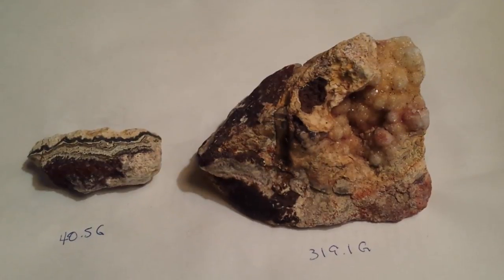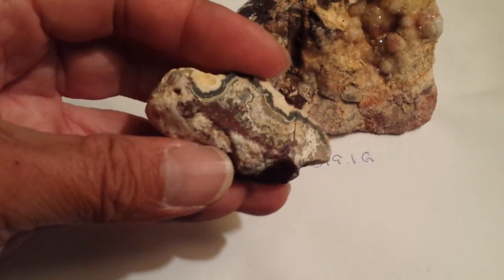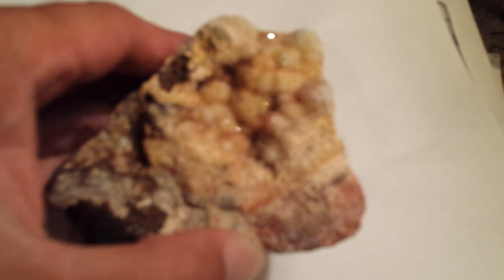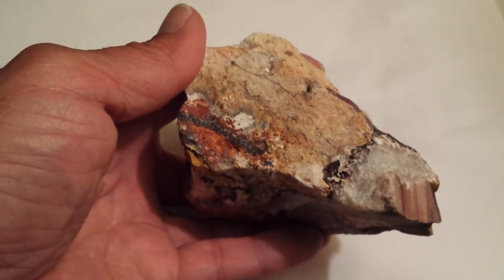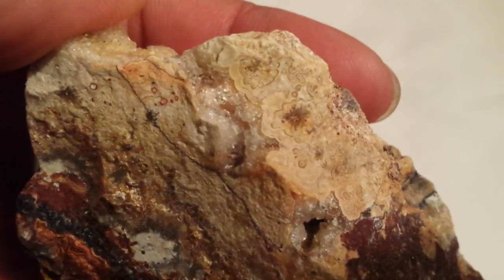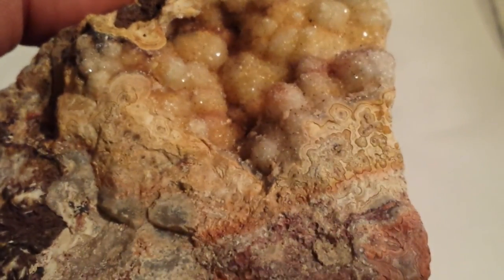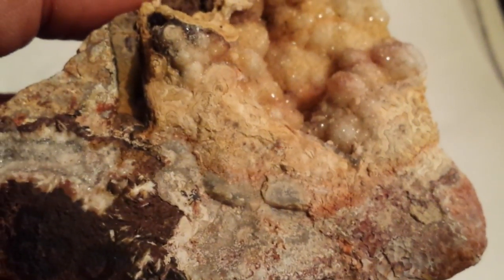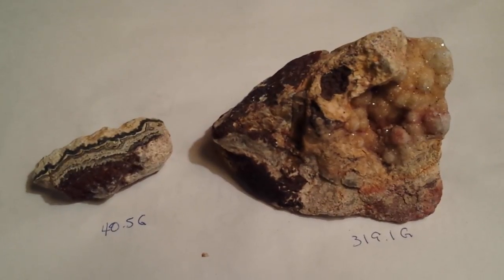Crazy Lace Agate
Found exclusively within the area known as Chihuahua, Mexico, this lacy agate is not only beautiful but as excellent healing energies as well. The Crazy Lace is sometimes referred to as The Mexican Agate. Since it is found only within Mexico it retains much of the energy of the area as well, especially carrying with it the tribal energies from ancient cultures that are still surrounded in much mystery. Found to be created during the cretaceous period, about 65-90 million years ago, this stone is considered young in comparison to many other minerals on earth.